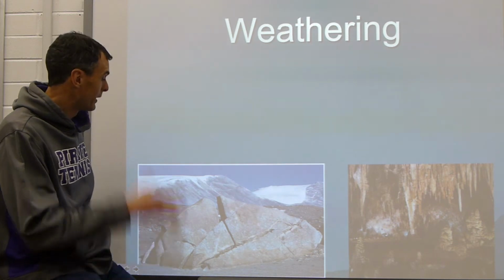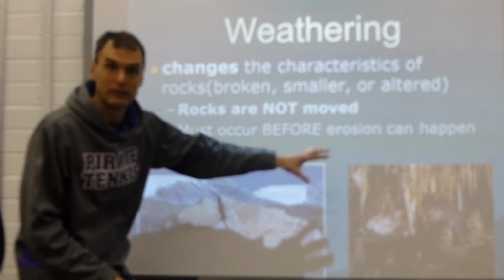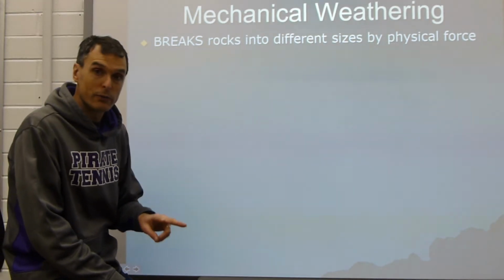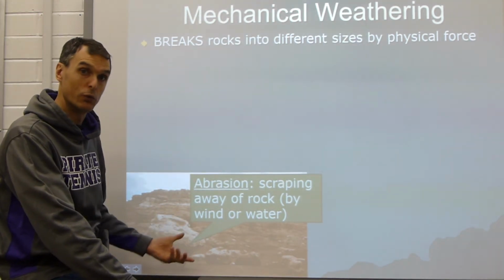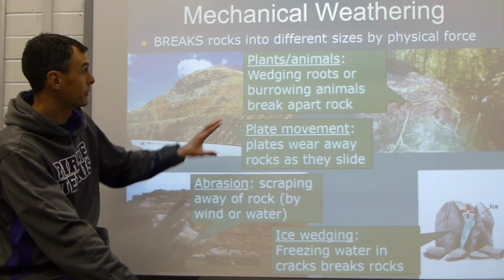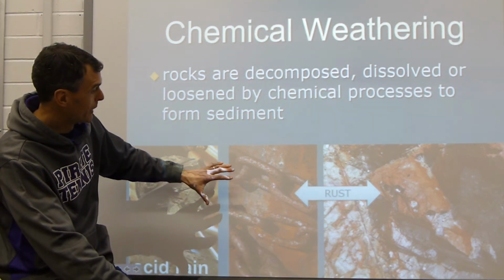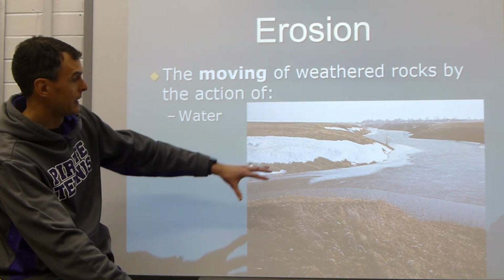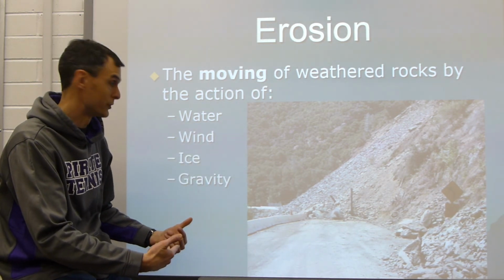Weathering & Erosion Notes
A brief lecture on the concepts of weathering and erosion for a 9th grade science class